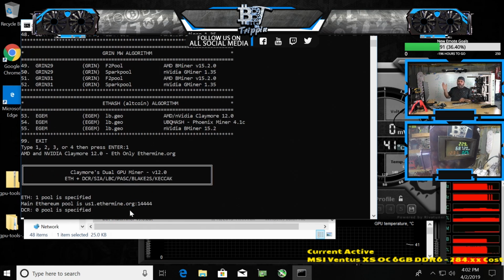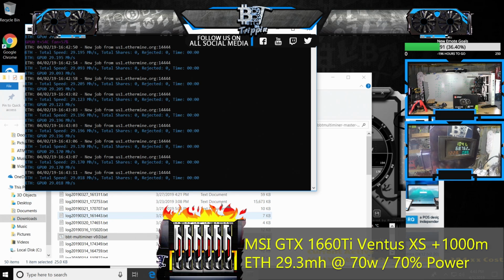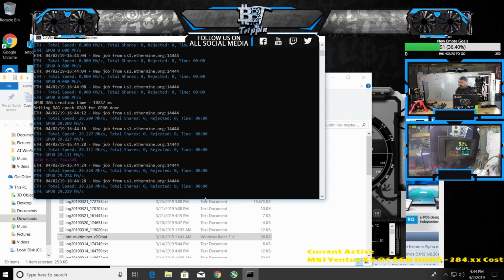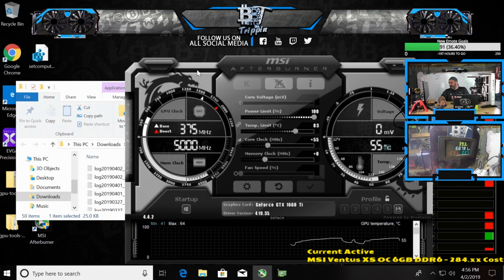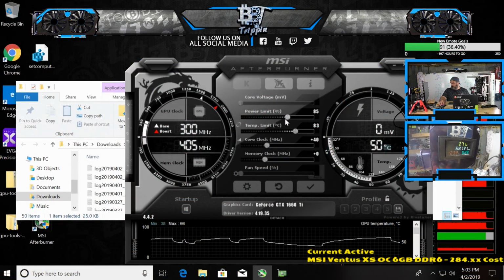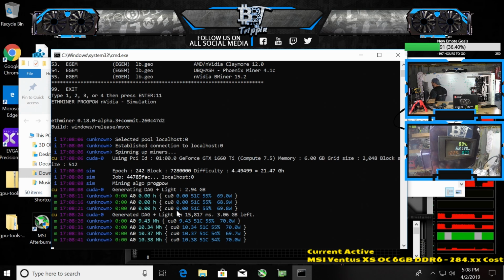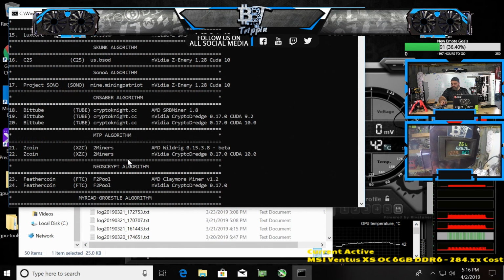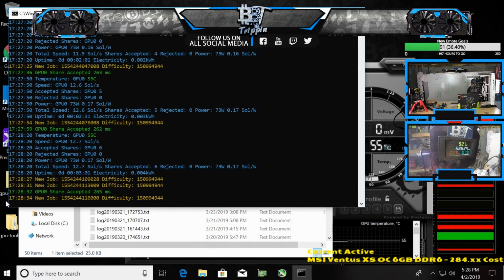MSI GTX 1660Ti Ventus XS OC - Best bang for the buck in 2019 if buying new GPU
In the latest BBT Livestream, the MSI GTX 1660Ti Ventus XS OC 6GB DDR6 showing who's boss in 2019, taking in Turning Architecture coupled with 6gb of DDR6, the 1660Ti does show some amazing numbers for the 192-bit memory interface and small form factor. Beating even the nicest GTX 1070Ti in nearly each algorithm for less power usage. Full detail of results located on Bitsbetrippin.io

Full livestream testing results here

MSI Ventus GTX 1660 Ti

Windows 10
Drivers 319.45 (nVidia)

Audio Used:
(parts of) The Beekeepers - Sea Change

To support BBT in content and future events:

Ravencoin = RMR8YEZr1BQ3FVhfXmxvNZ9ErSdDgcwvcj
Bitcoin = 1QHADdYwmMgVoaYqqY3SE8ummr4euHqzUv
Litecoin = LVemKU6GTccpCSaLp4JwXPXbDT1RBbDWbQ
Ethereum = 0xF897EaFdb787AcD4Da5e2EB5003E42dc1Ef86d39
ETC= 0x89b455cfd5adb8ba4a69fd6bd082b3d61efe160f
Dash = Xrk5429K5GUHkQJkDcUQ1ZtwSGwwRstxK4
Doge = DJeTVqyNVsd493iyWzbuUM11xDwsRAtzLy
Zcash = t1KgQi4aAKJYh6QJ1rFxczWv9gqdtXPDYKh

BitsBeTrippin
United States